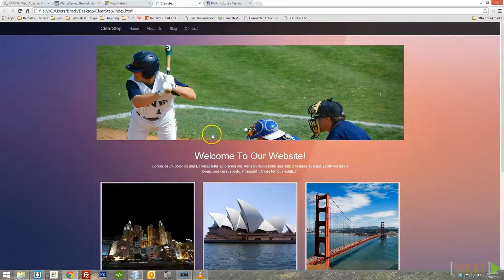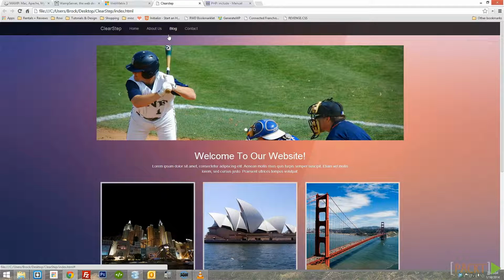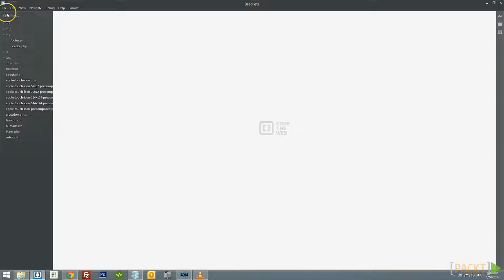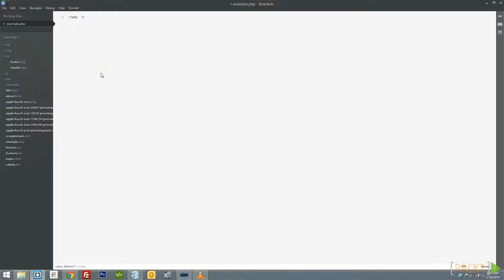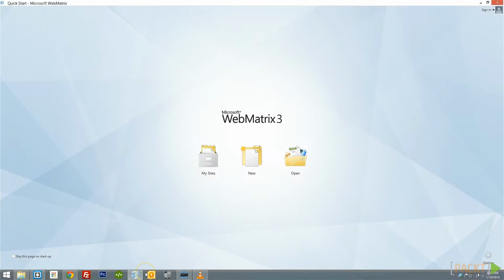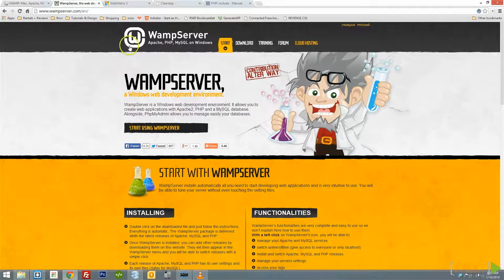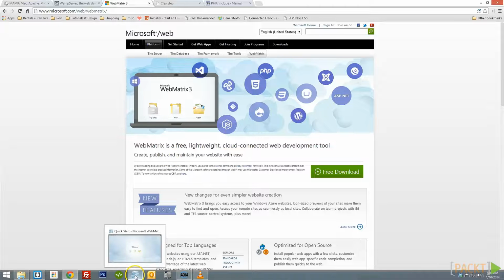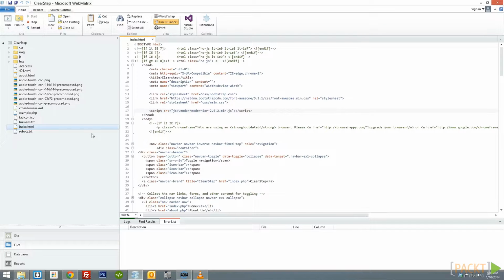13 Setting Up PHP Includes | Part 1